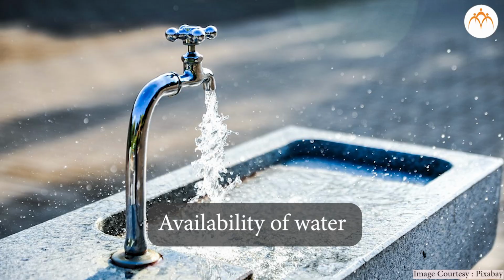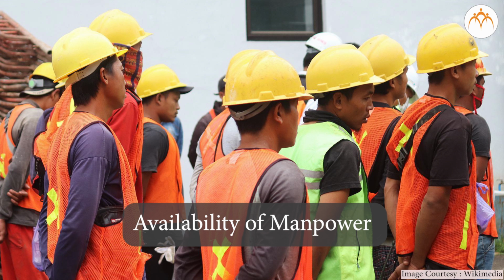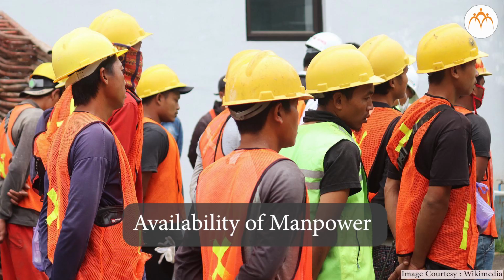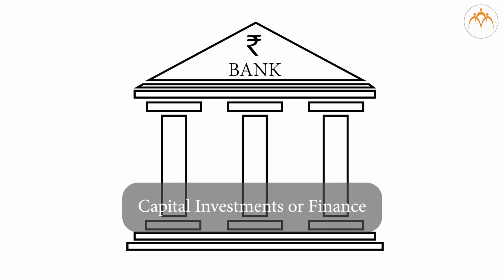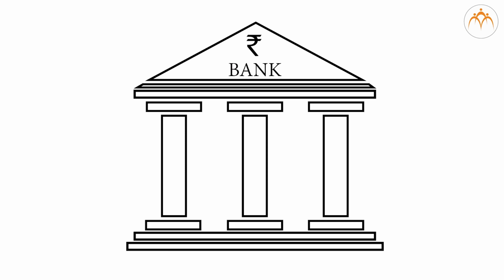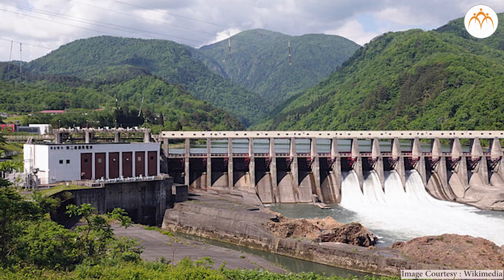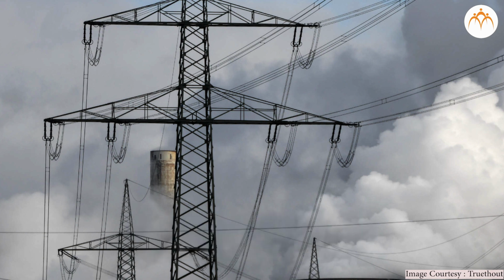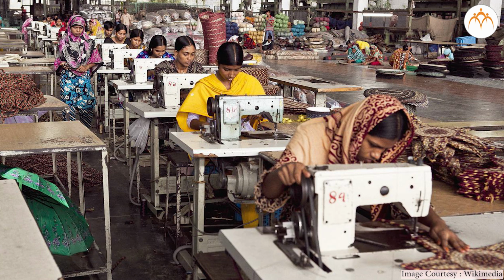Industry Part 3 - 01 | 8th Geography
Industry Part 3 - 01, 8th,GEOGRAPHY,Jnana Prabodhini, Maharashtra Board,